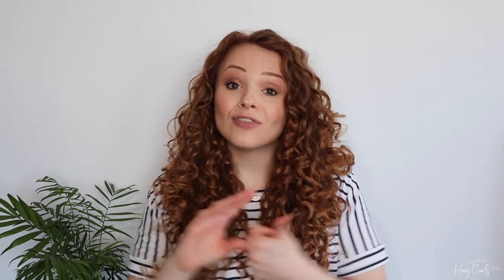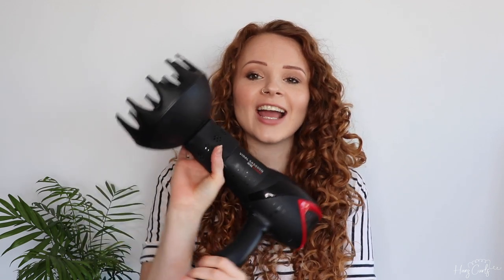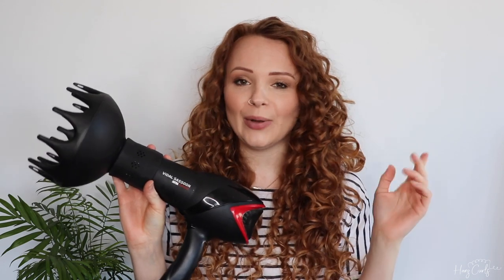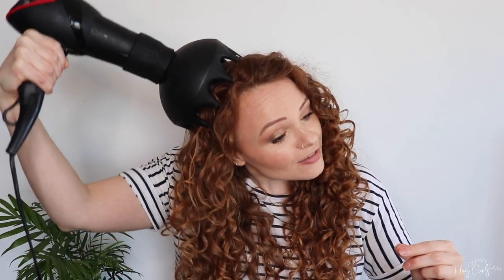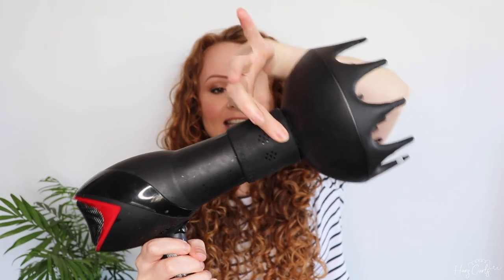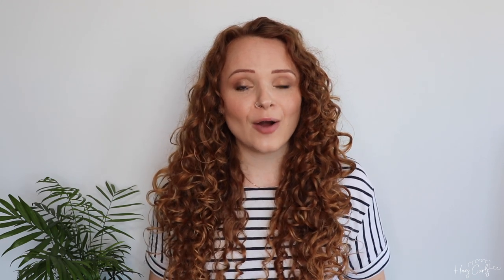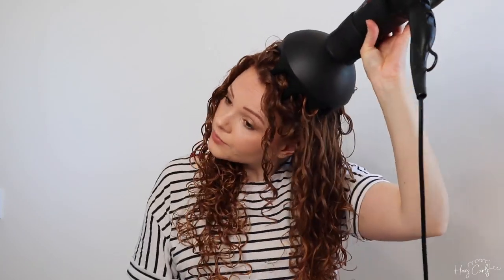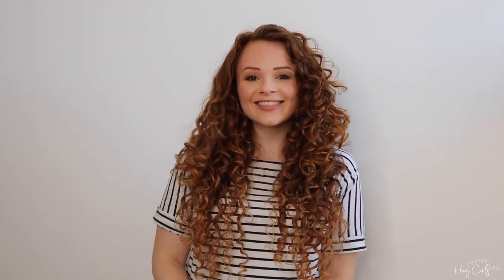HOW TO DIFFUSE CURLY HAIR | MY DIFFUSING ROUTINE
Hi everyone! In this video, I show you how I diffuse my curly hair, explain why I diffuse my hair, and share tips on how to choose the right hairdryer and diffuser.

Click the links below to skip to different sections of the video😘

Reasons Why I Diffuse: 0:37
My Diffuser/Hairdryer: 2:42
How I Diffuse: 5:37

~PRODUCTS MENTIONED~

Xtava Black Orchid Diffuser